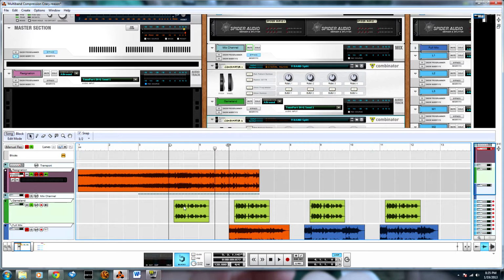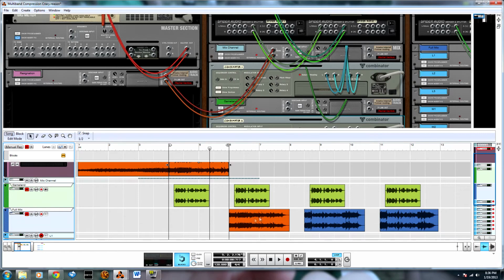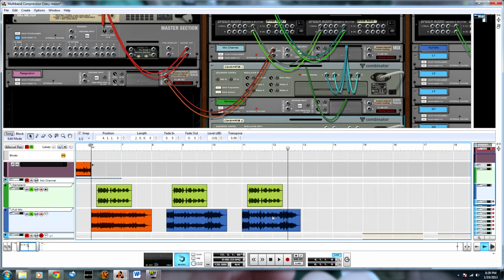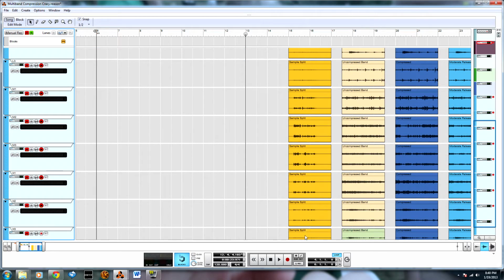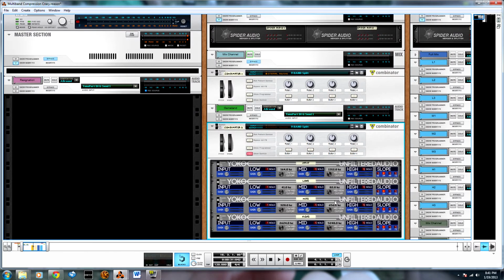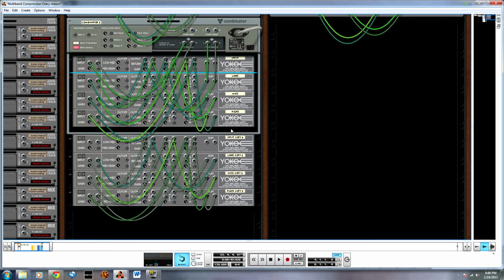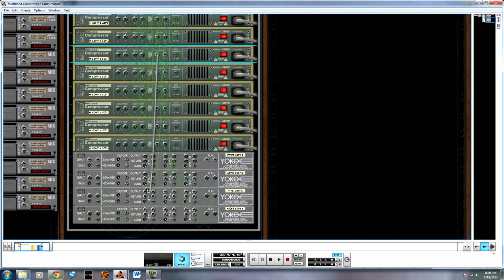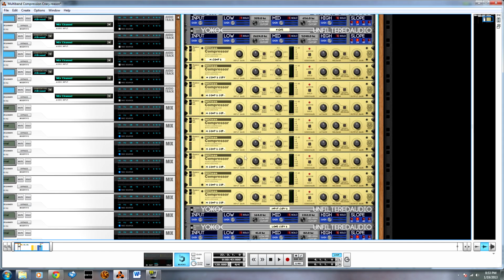Multiband Sidechain Compression 101 and Building a Multiband Sidechain Compressor in Reason 6.5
Hello again, folks.  After making the video on the 9 Band Split combinator template, I received a question or two about what to do with it once it was built.  One of my favorite multiband devices is the infamous multiband sidechain compressor.  I use them in nearly every track that I make.  They have a way of making a music bed "hug" some sort of overlaying content.  In this example, I use a dialogue sample on a music bed.  But its great in generating space for melody instruments that want to lay nestled comfortably into a set of harmony instruments.

This video discusses briefly and somewhat haphazardly what sidechain compression is and then from there discusses multiband sidechain compression.  Its a somewhat technical subject, and I'm good at jumbling up my words so sprinkle patience in where necessary.  So lastly, incase you know what those things are, we build a multiband sidechain compressor starting at the 14:55 time mark in the video.

Also, Archive.org is a great resource for finding public domain and creative commons content.